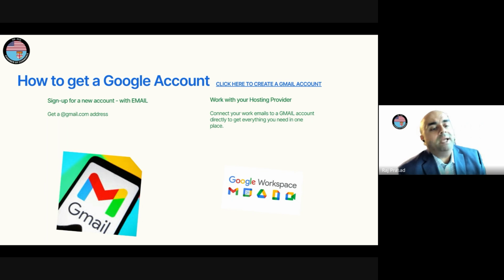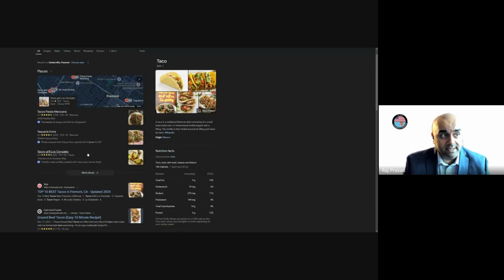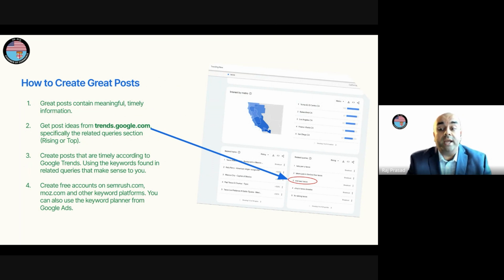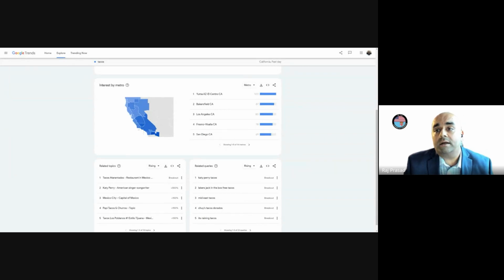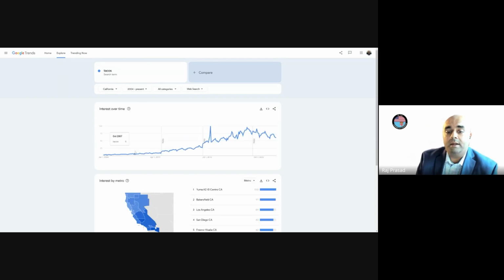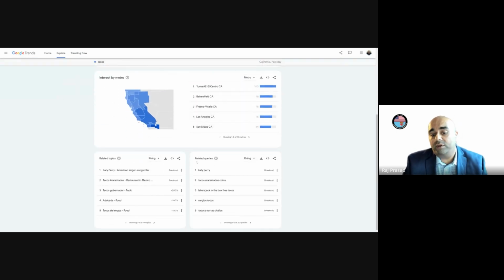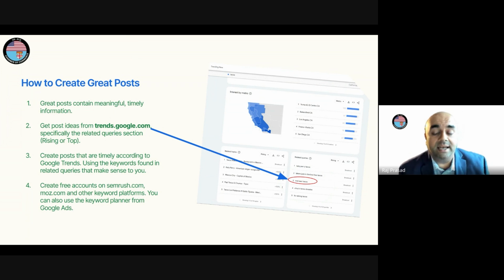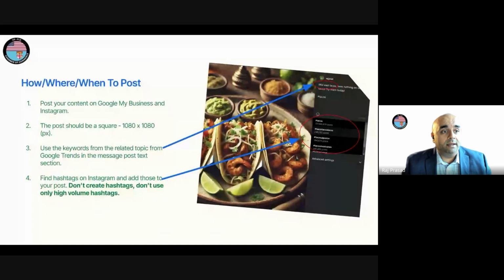How To Increase Sales - US Fiji Chamber of Commerce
In this video we go over simple things you can do to get more phone calls and website visits. These include: Google My Business Listing, Using Google Trends to get content ideas and properly using hashtags on Social Media platforms to get the most visibility.